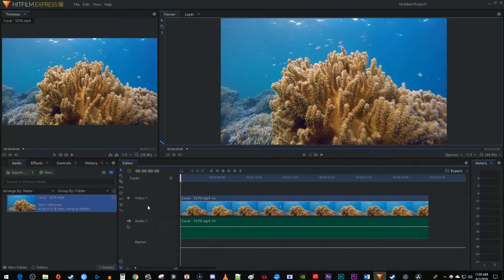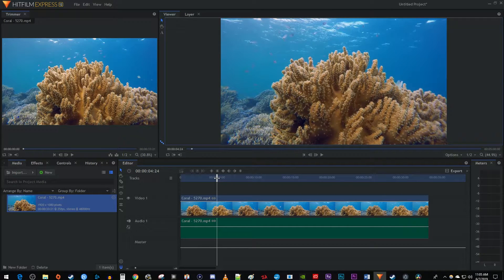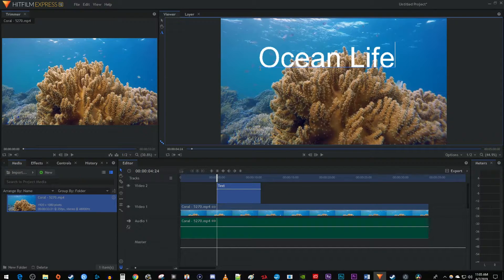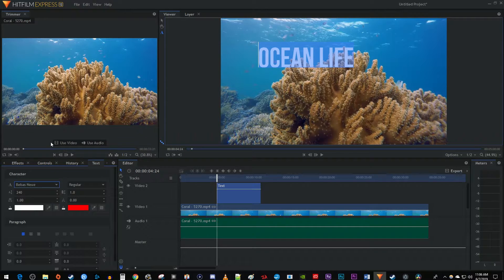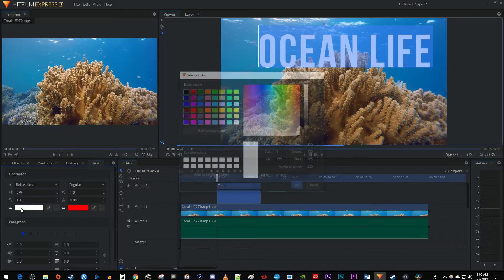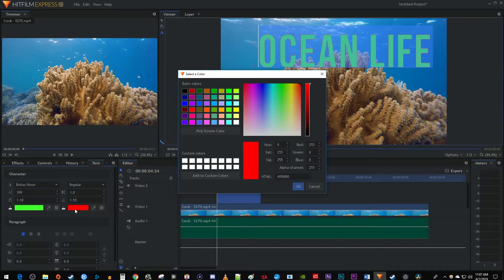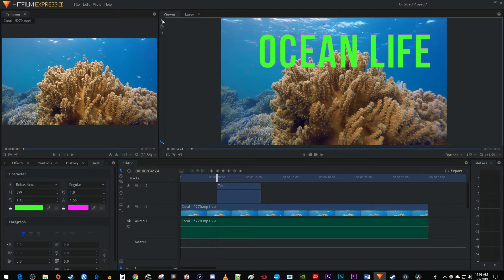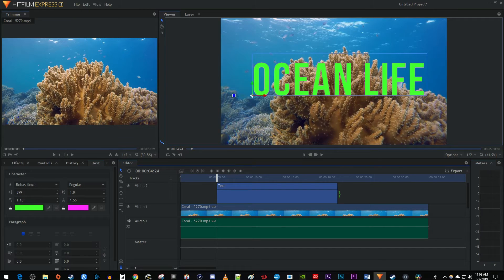How to ADD TEXT in Hitfilm Express 12 | EASY 2019 Tutorial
A tutorial on how to add text in text in Hitfilm Express 12.